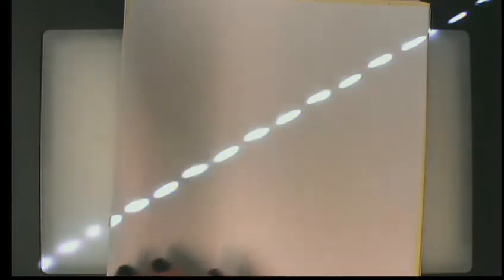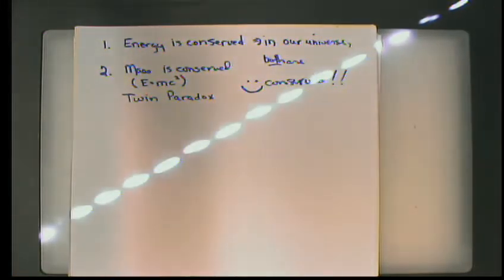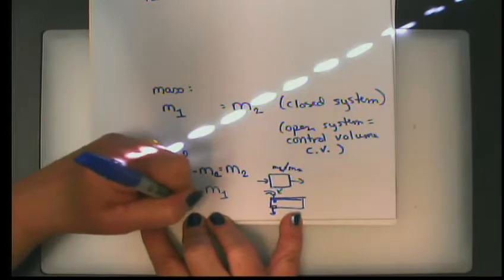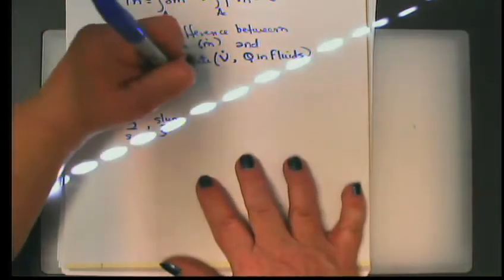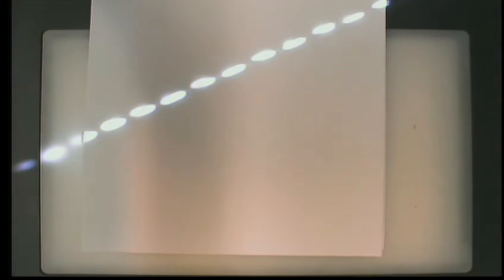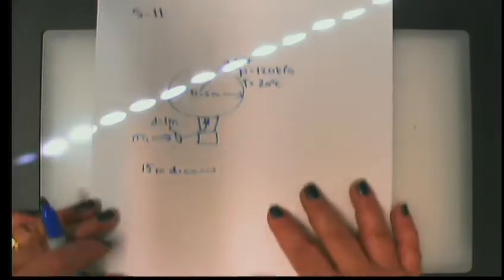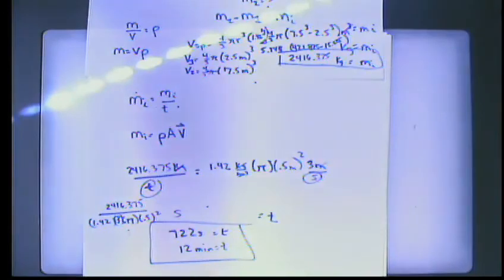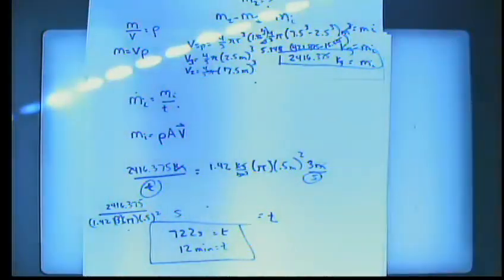Thermodynamics Chapter 5 Video 1 Conservation of Mass